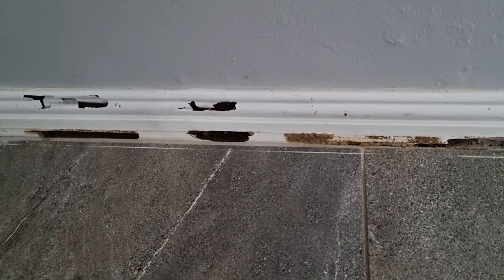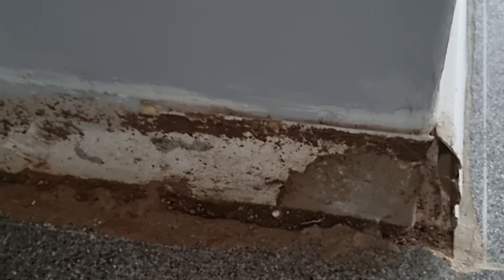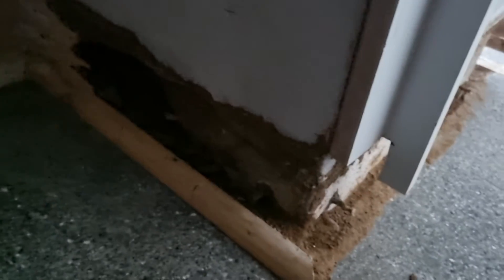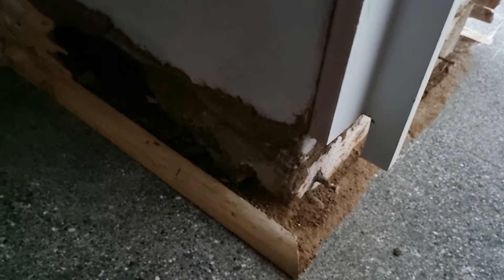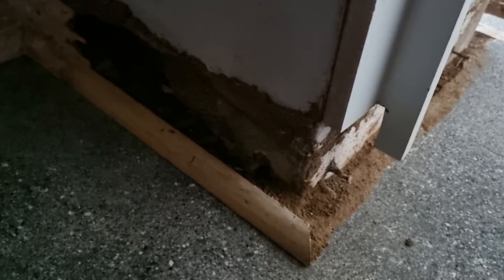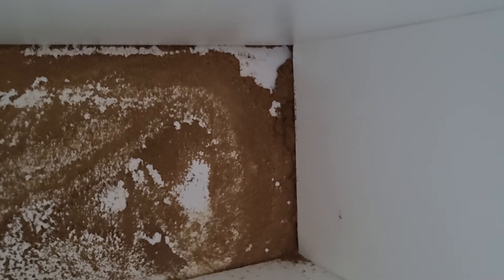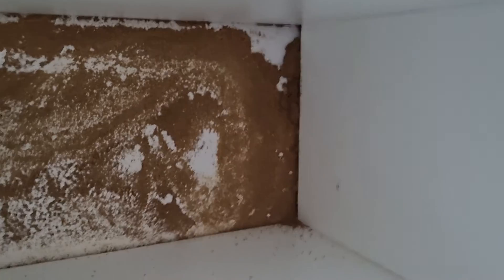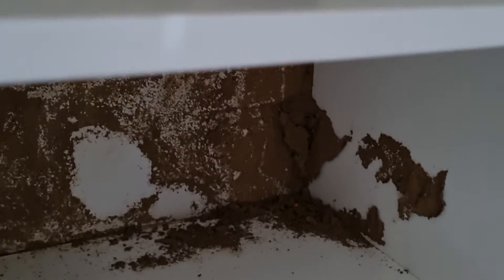This is what termite damage looks like. It is serious and expensive to treat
Keep an eye out for ant and then termite activity around your property. They normally start by eating your grass. Then they move into the other wood in your house and when they move into the roof trusses you have serious problems.